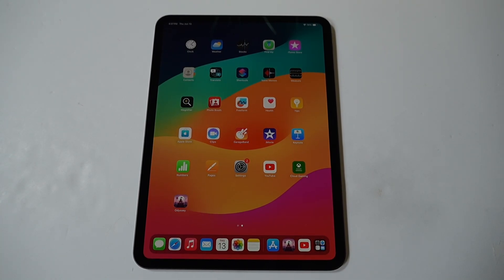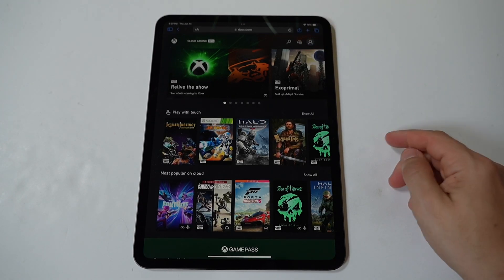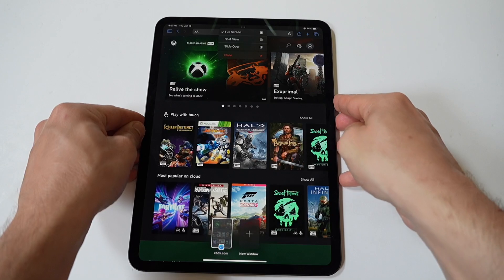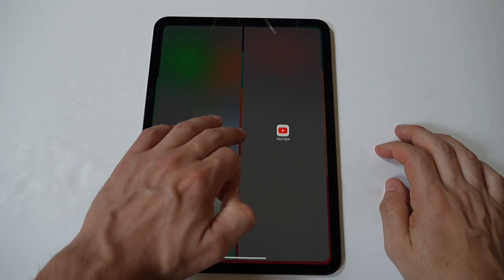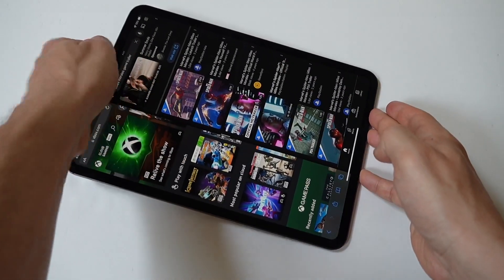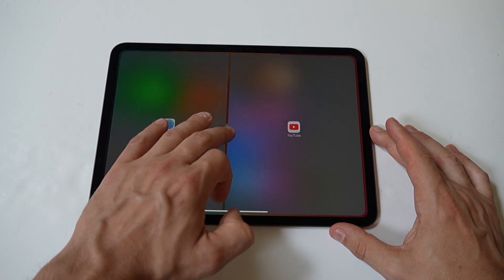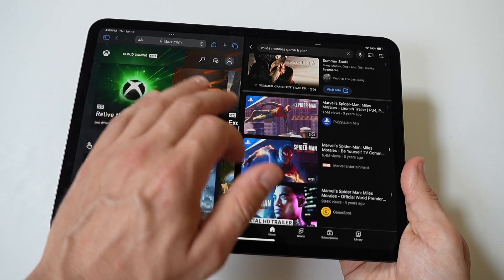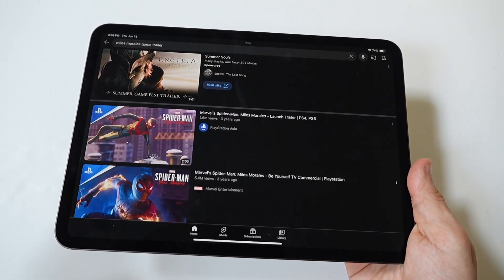How To Split Screen On iPad Pro M4 - Super Easy!